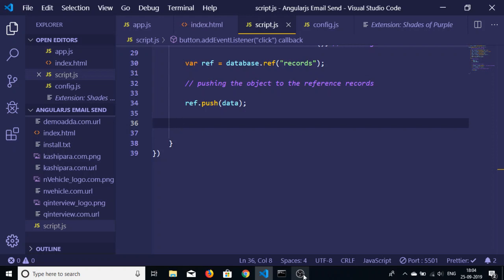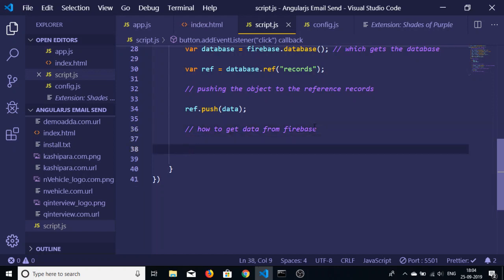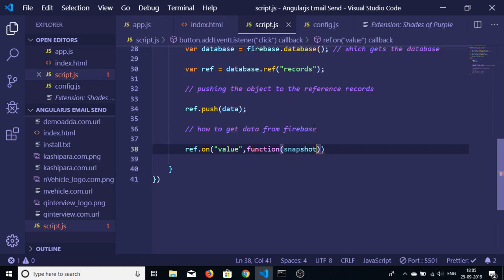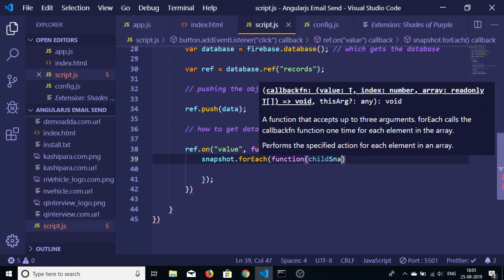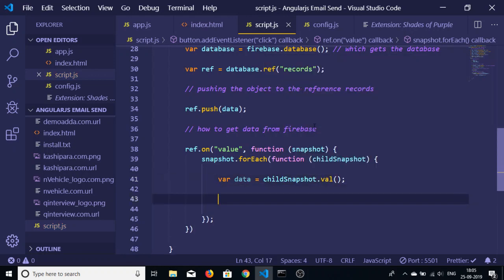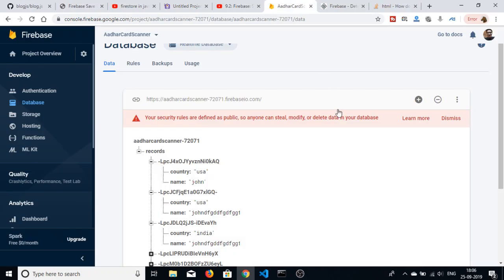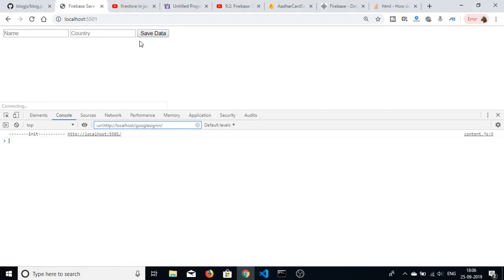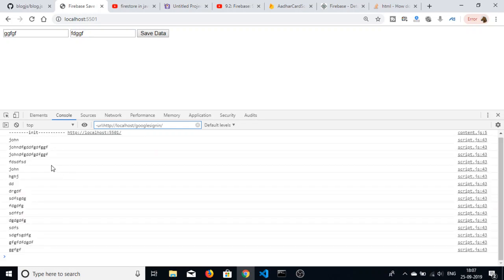How to Read Data from Firebase Database in Javascript